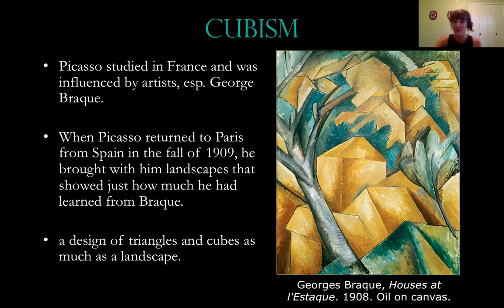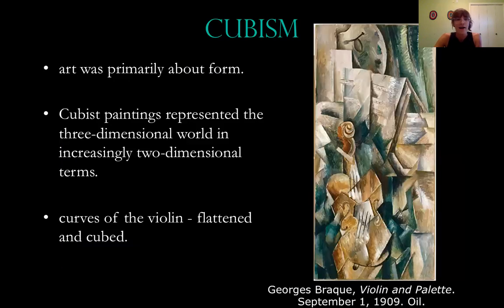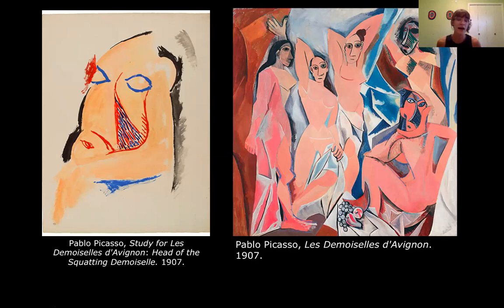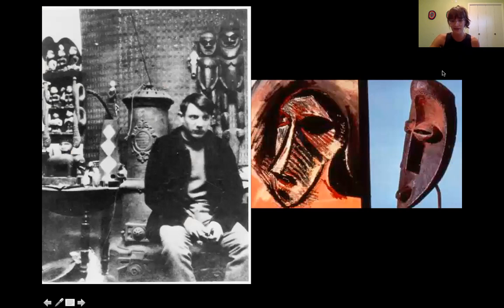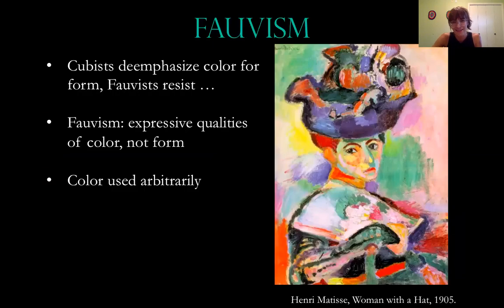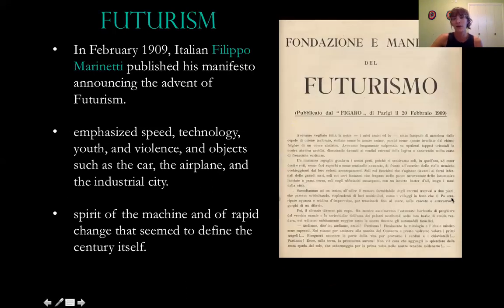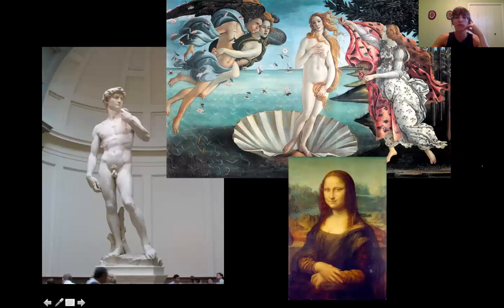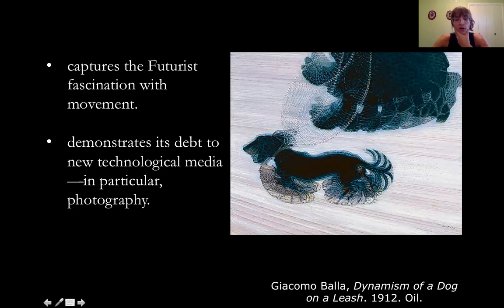Modernism Part 1: Cubism, Fauvism, Futurism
Part 1 of the "Art Since 1900" Series